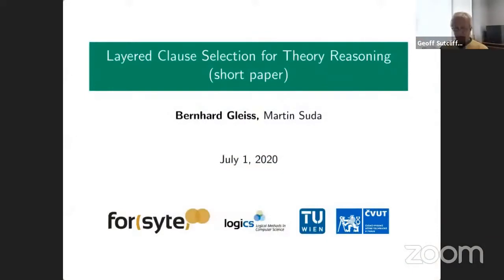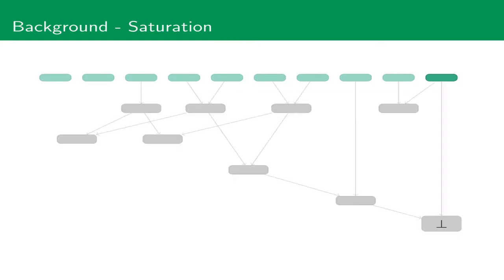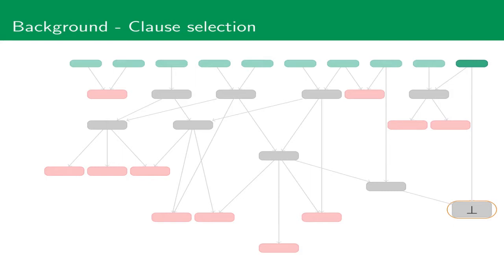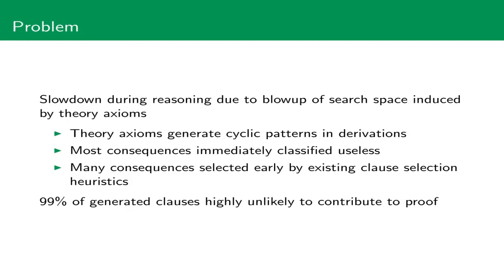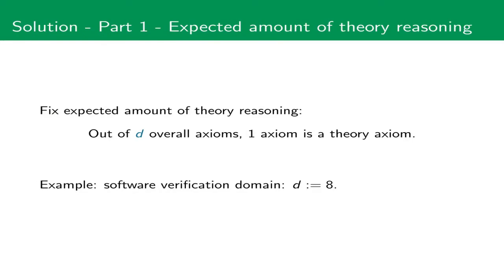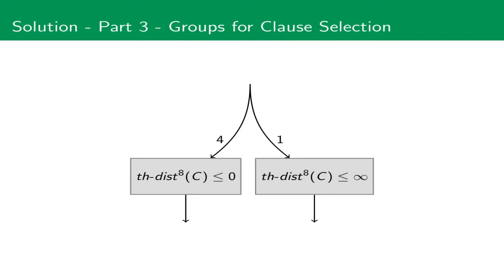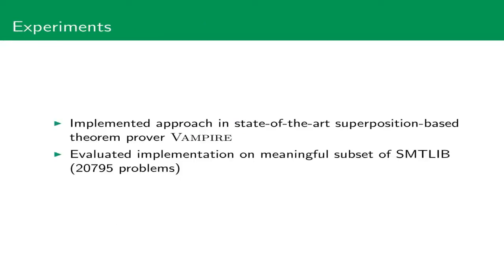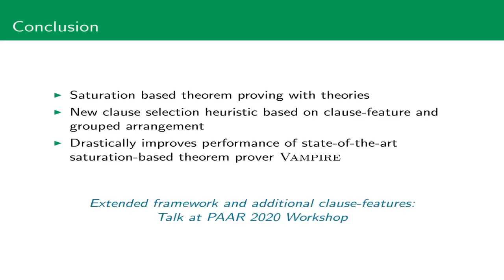Bernhard Gleiss: Layered Clause Selection for Theory Reasoning (short paper) (IJCAR A)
Authors: Bernhard Gleiss and Martin Suda